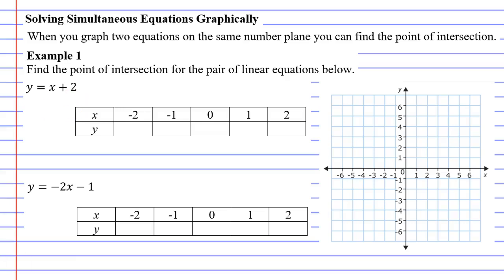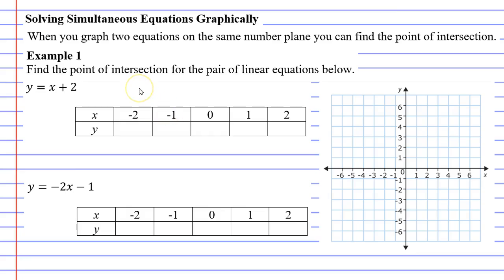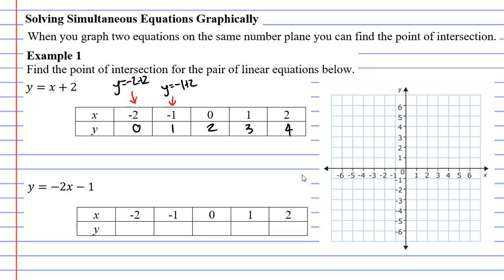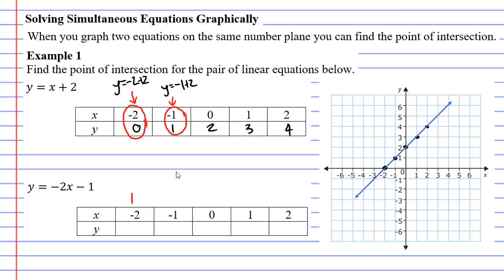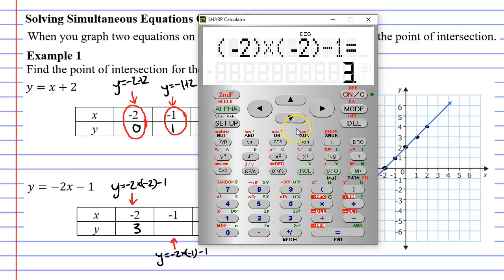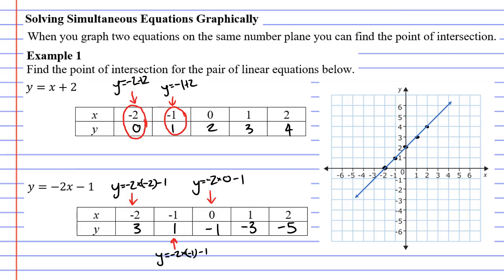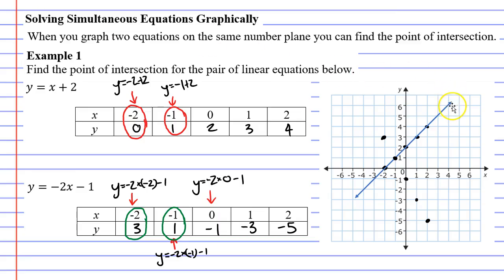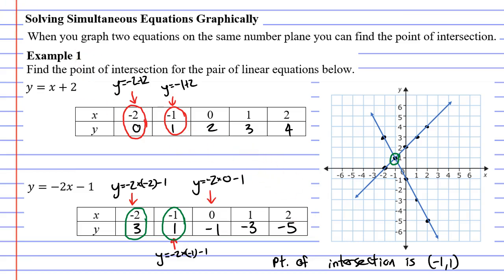5C Solving Simultaneous Equations Graphically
Solving simultaneous equations graphically by first writing up a table of values.